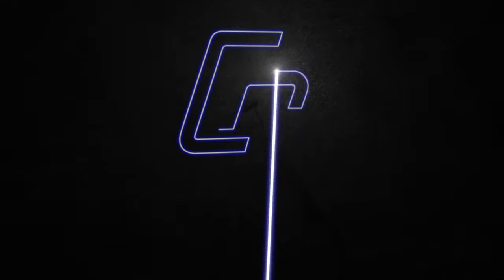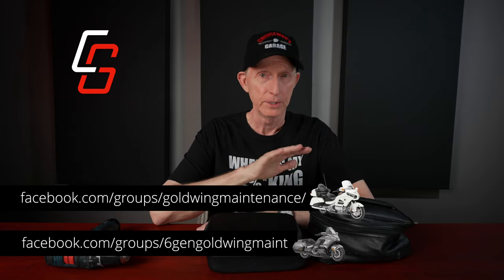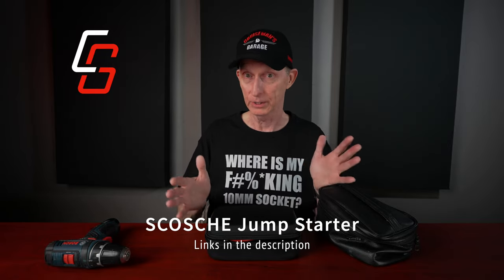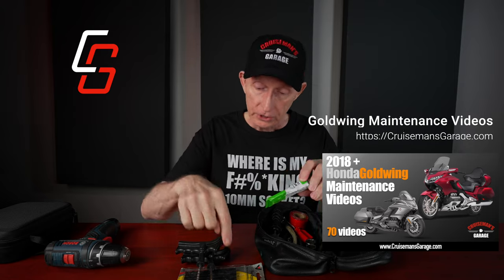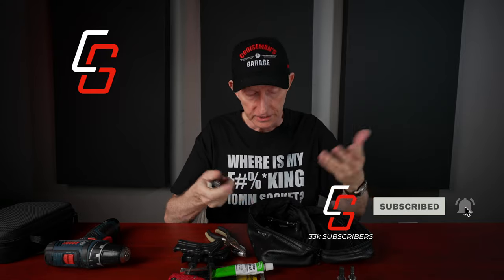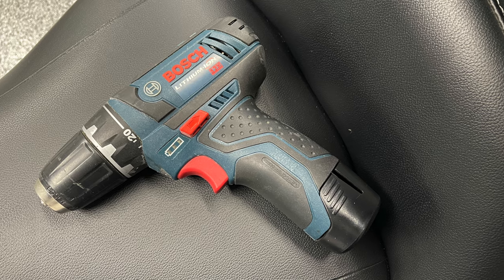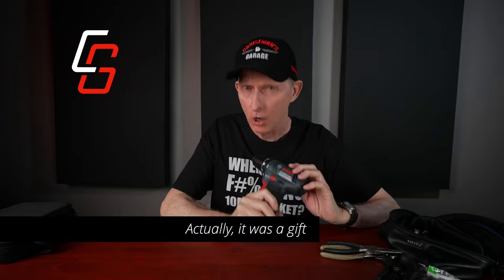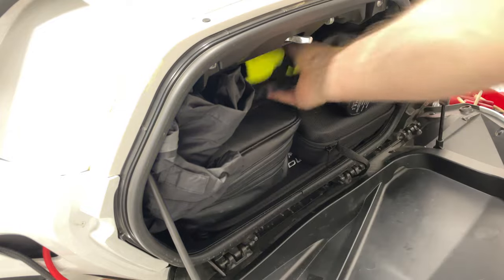The TOOLS I Carry When I Ride My Motorcycle | CruisemansGarage.com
In this video I show you the tools that carry with me when I ride my motorcycle.

MOTOVLOG GEAR (Handlebar):
360 Degree GoPro Mount